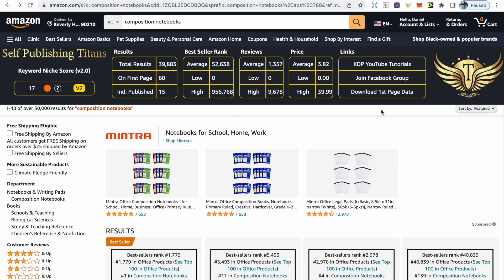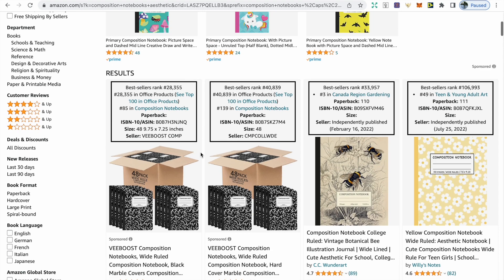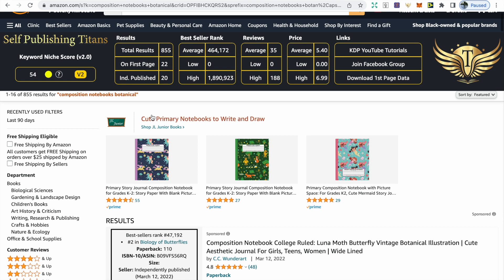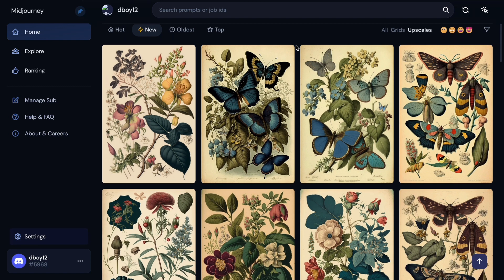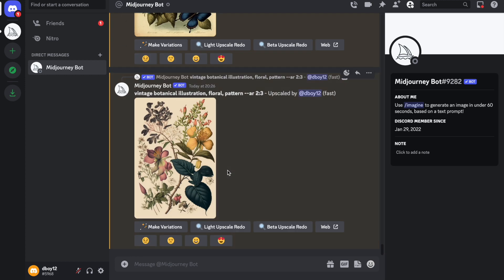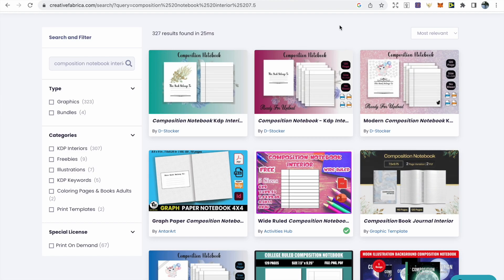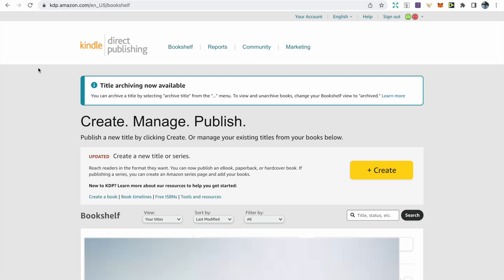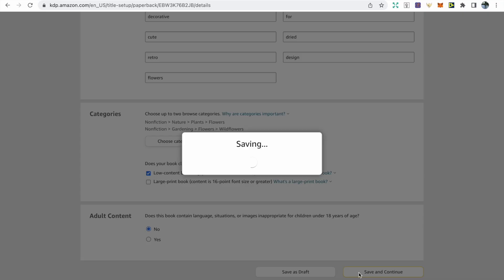How To Create Composition Notebooks With Midjourney For Amazon KDP | Step by Step Guide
I will be showing you how to use Midjourney to composition notebooks for KDP. This amazing tool is a game changer that will save you time and money. Another way to make money with AI

The software I use in this video to track my royalties: KDP champ.